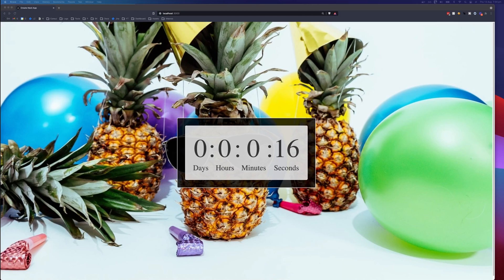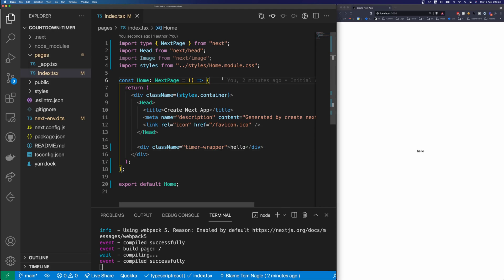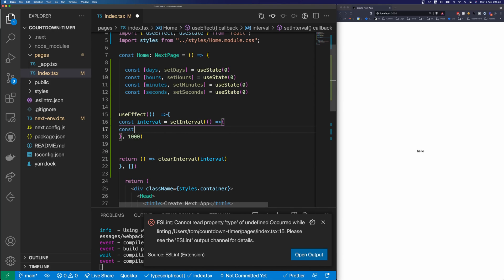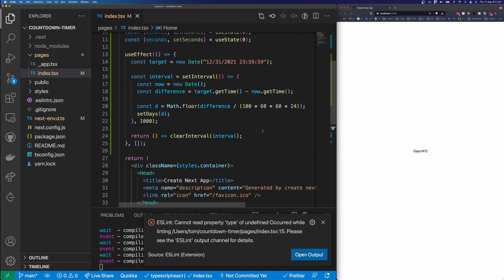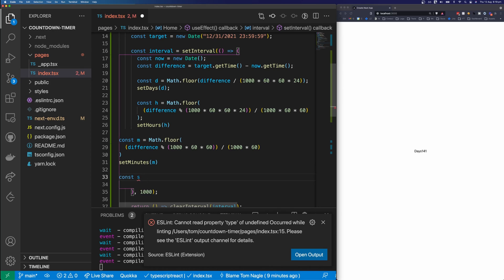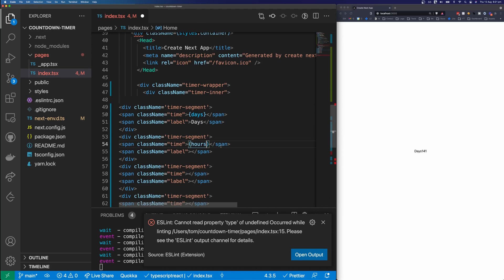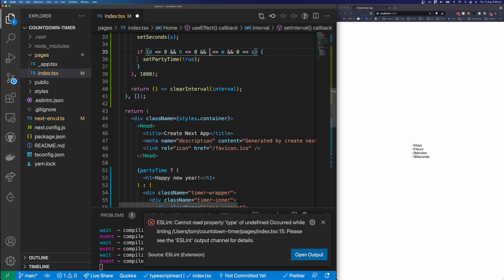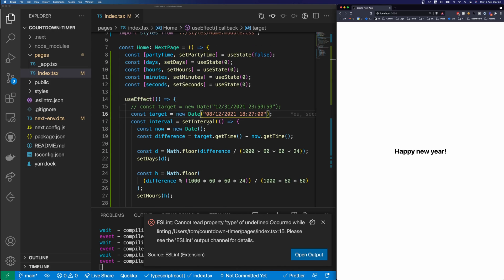Build a Countdown Timer with React, TypeScript & Next.js (Hooks)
In this video, you will build a countdown timer with React, TypeScript, and NextJS. By following the tutorial you will get an understanding of React hooks, setInterval, and how to use setInterval correctly in React. You will also get an understanding of how to use TypeScript with ReactJS.